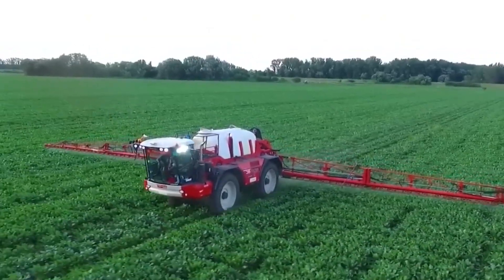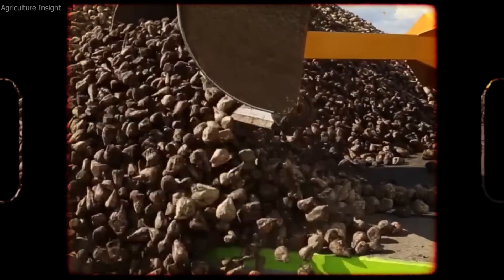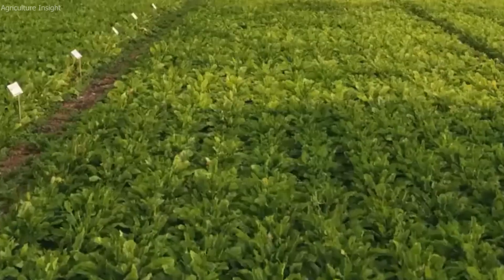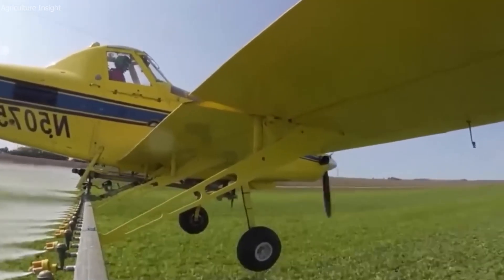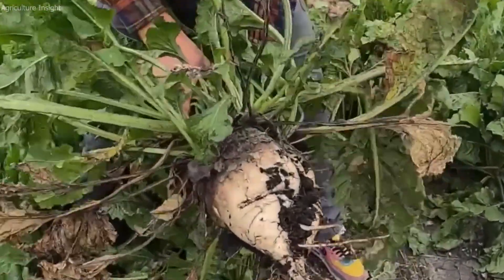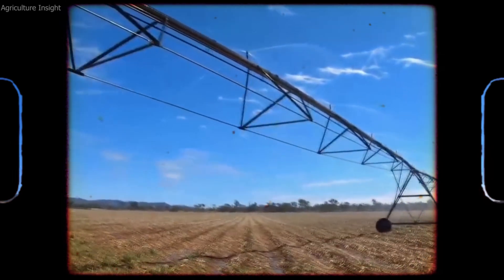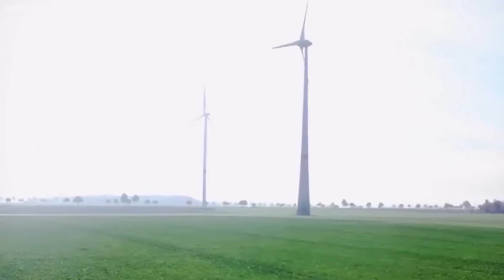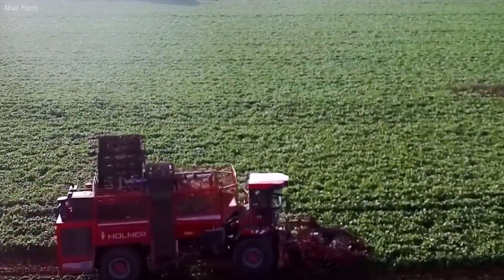How Farmers Harvest 3.6 billion Tons of Sugar Beets to Make Sugar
Ever wondered how the sugar in your pantry is made? In this video, we take you on an incredible journey through the sugar beet industry — from the vast fields where they’re grown to the high-tech facilities where they’re turned into the sweet crystals we all know. Discover how U.S. farmers grow, harvest, and process over 3.6 billion tons of sugar beets each year using advanced farming techniques and sustainable practices. Learn about planting, harvesting equipment, processing stages, and the important role sugar beets play in American agriculture and the global sugar supply.